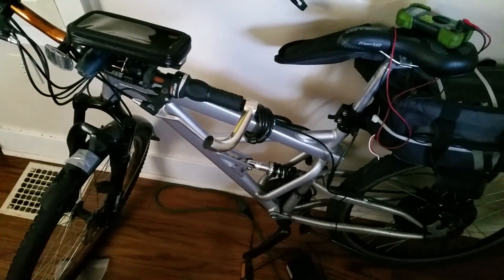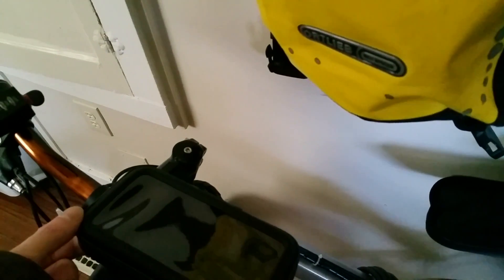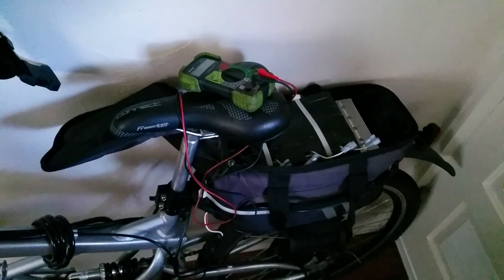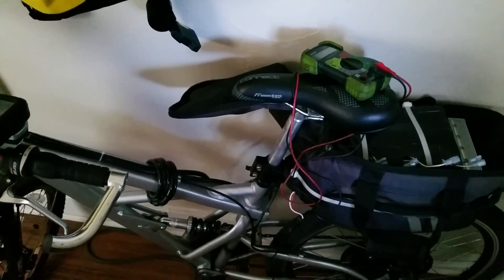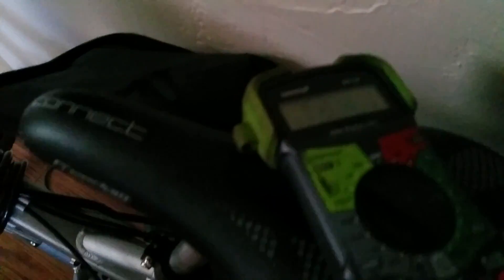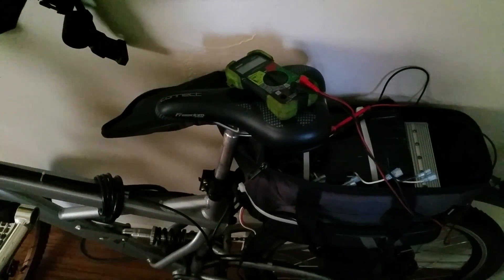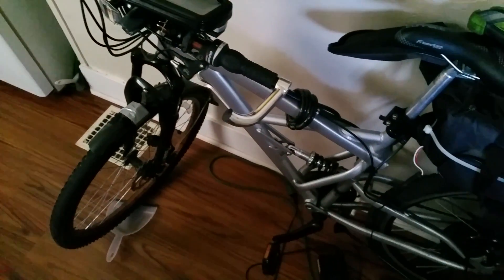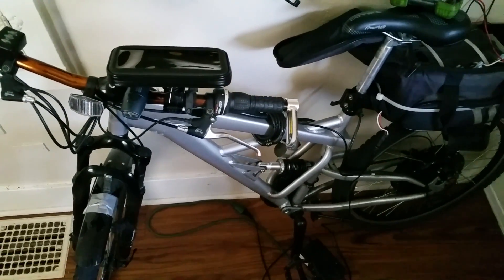48v 1000W DIY e-bike 001 - Intro, Specs, SLA setup (for now)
Welcome to my series of videos dedicated to EV and my experience.

If you've found this video you are probably researching for your own.

Get your EV grin!